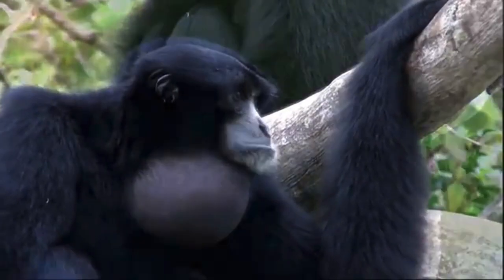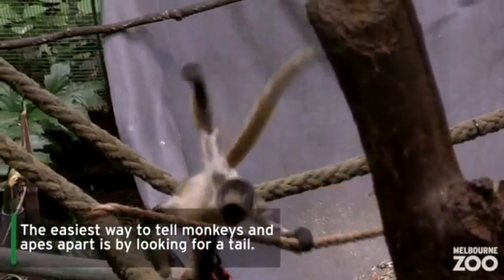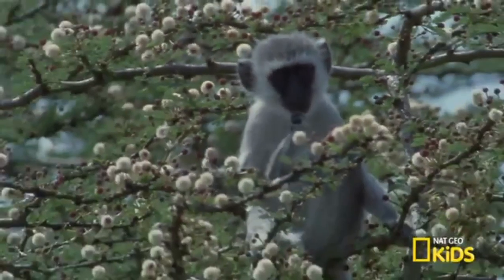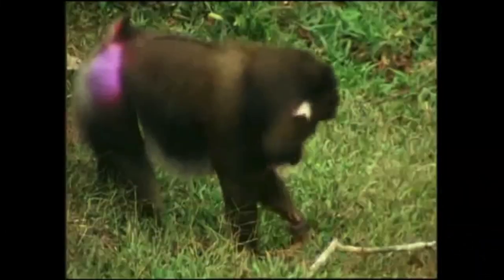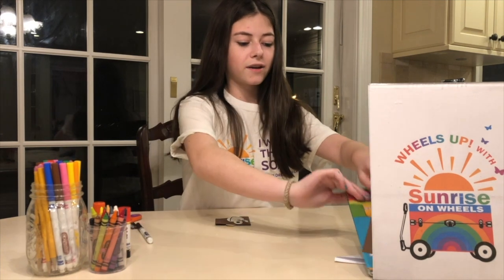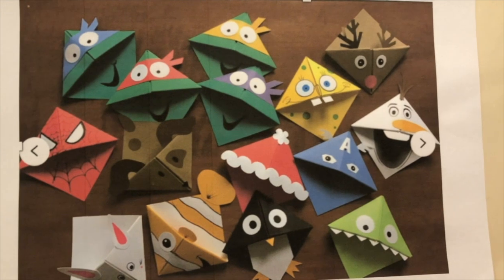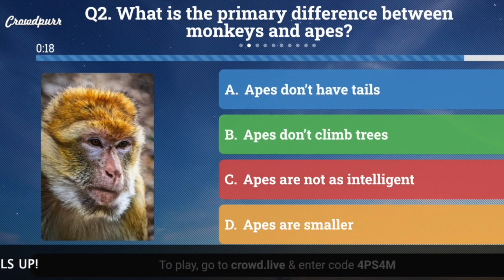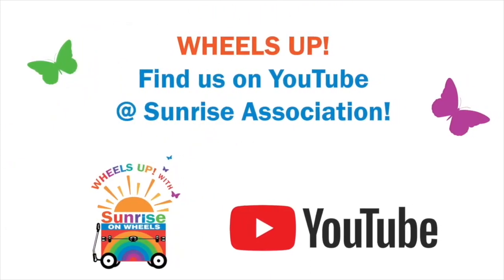Wheels Up! - Primates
☼ Adventure exploring primates around the world and examining how Apes and Monkeys are different, Crafting with Caroline, and Primates Trivia.